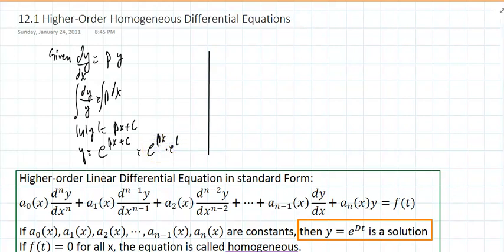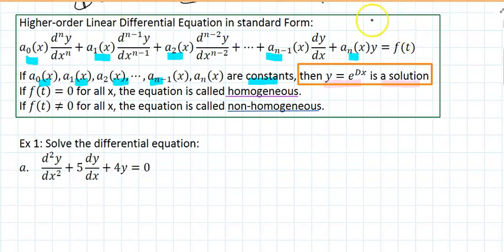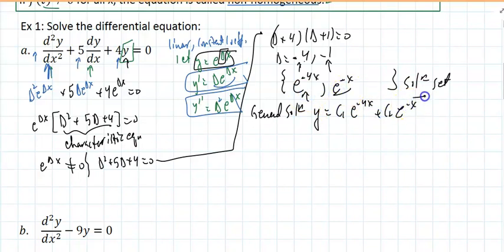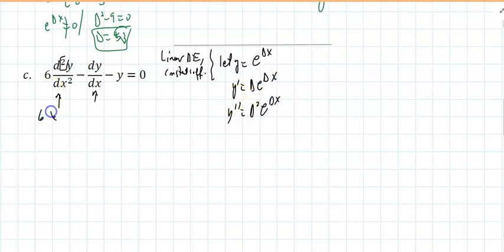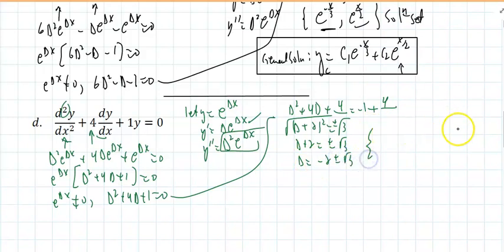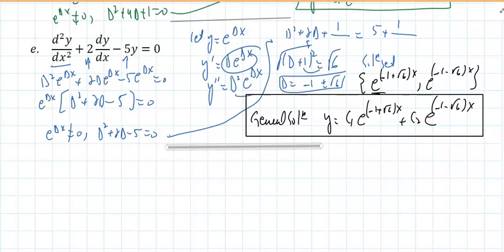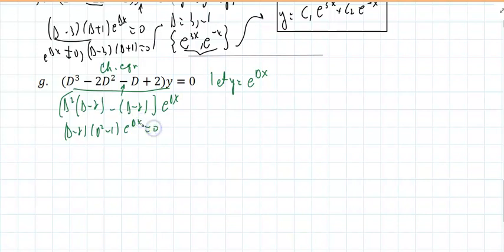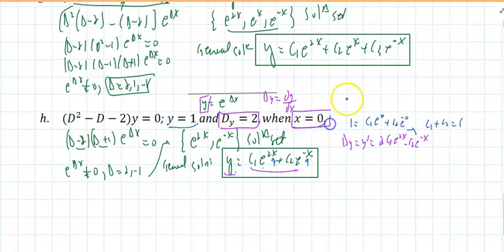12.1 Higher Order Homogeneous Differential Equations